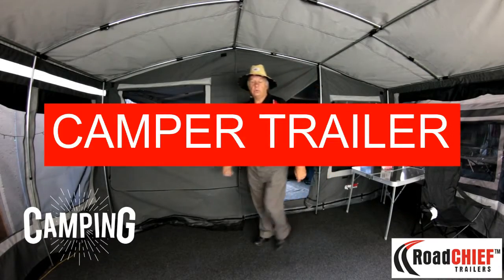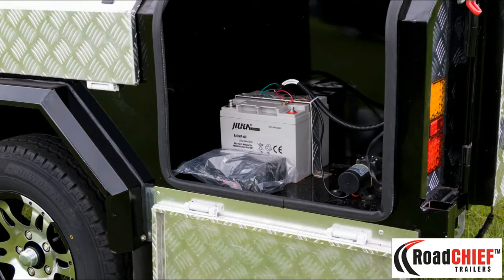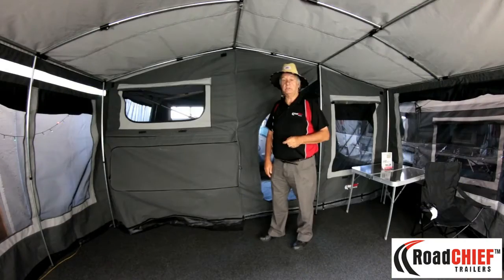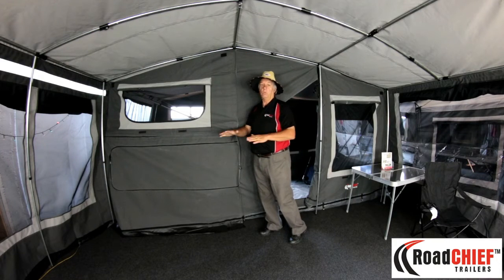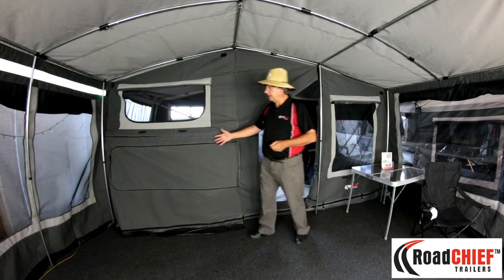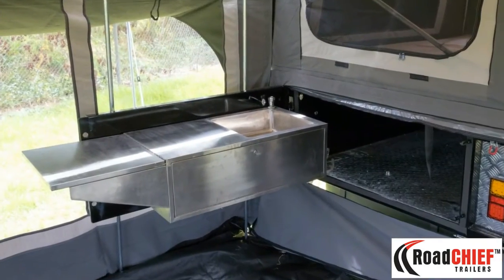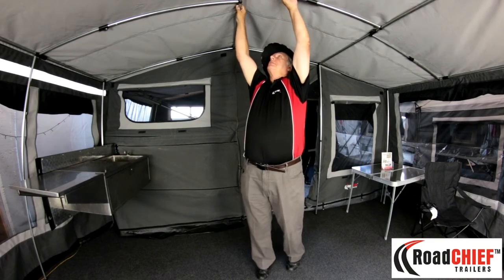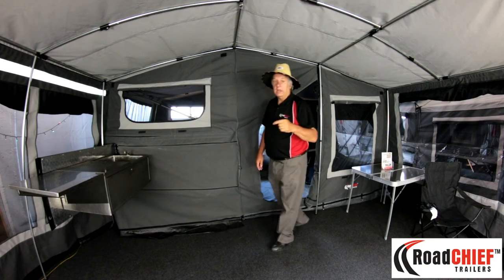Road Chief - Introducing the Road Chief Deluxe Camper Trailer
Lex introduces the Road Chief Deluxe Camper Trailer